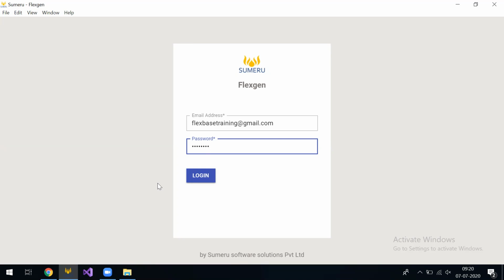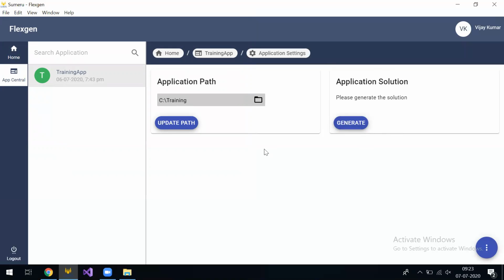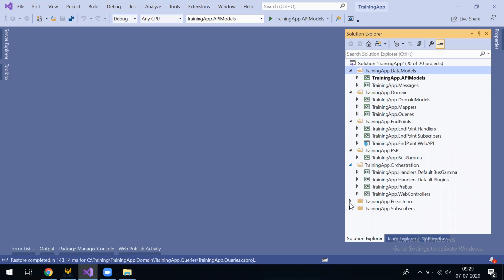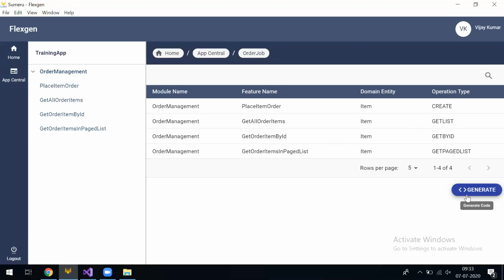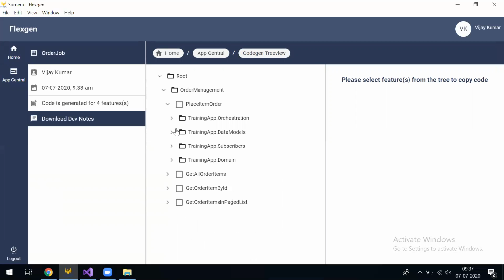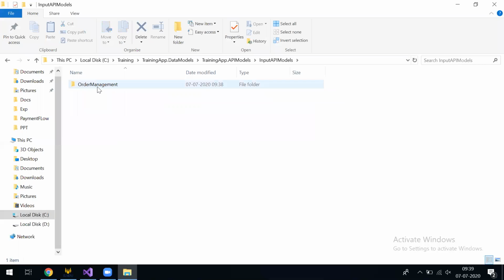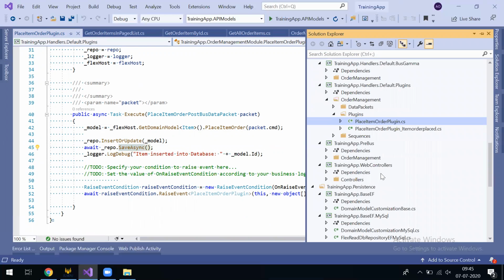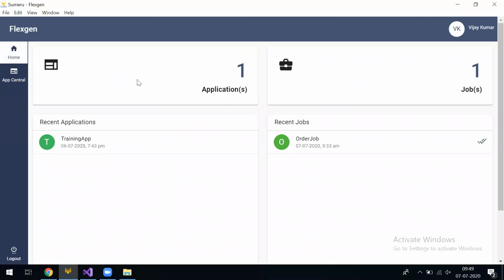FlexGen – Code Generation